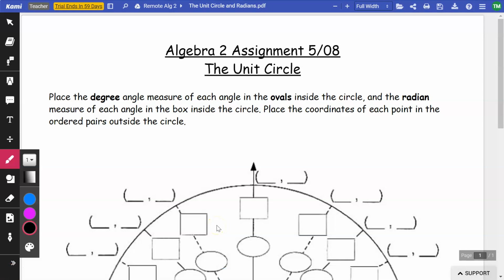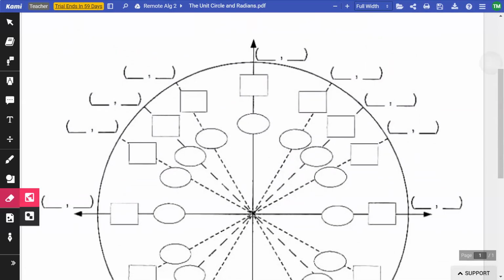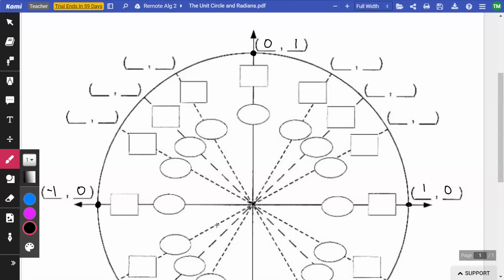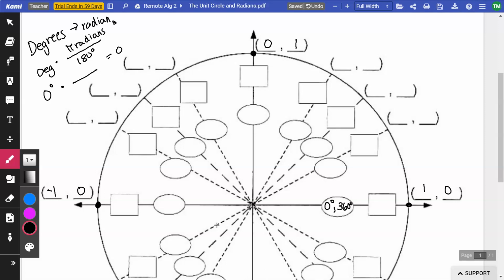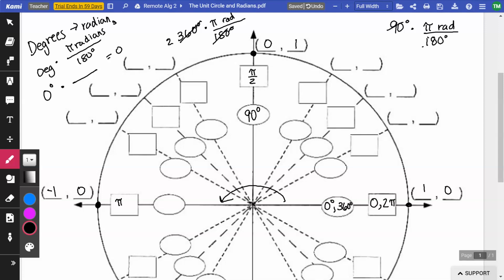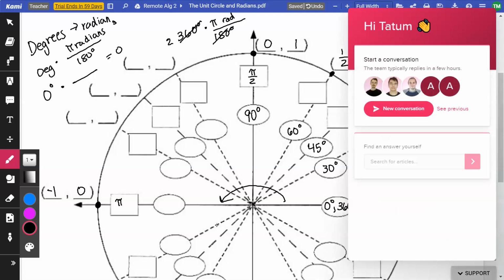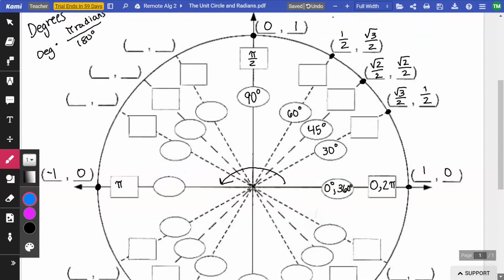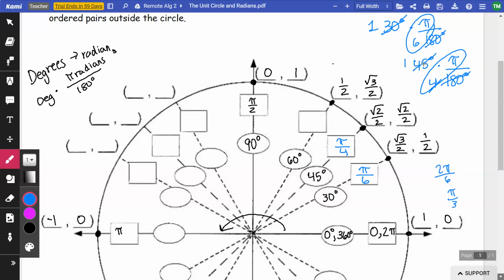The Unit Circle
This video will help you get started on the last assignment for Week 7.